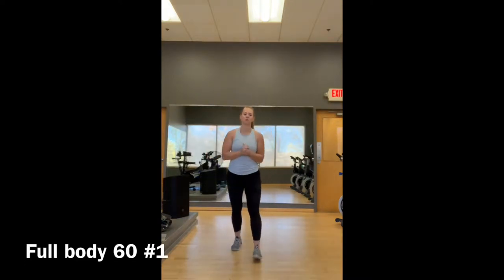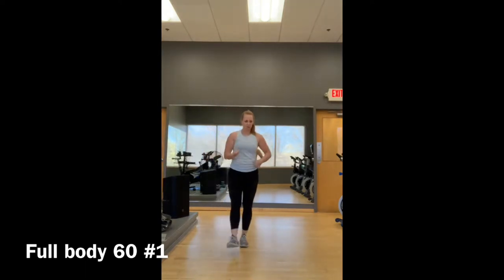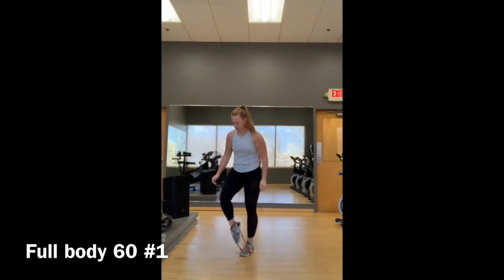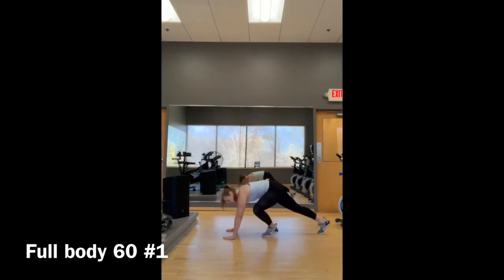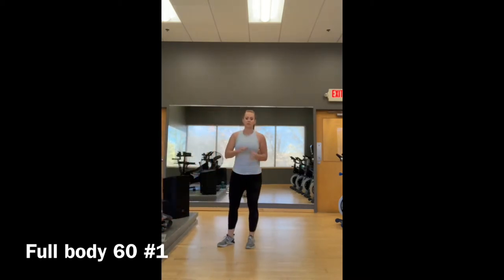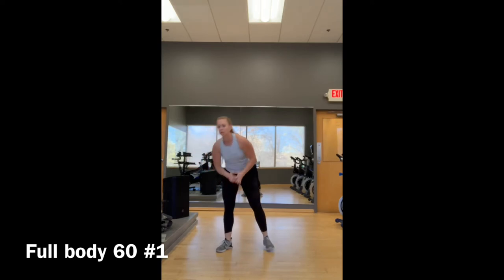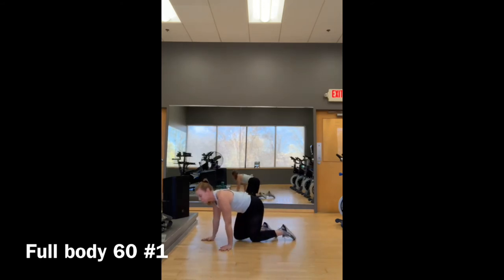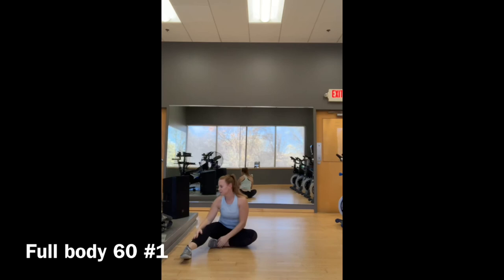Full Body 60 #1